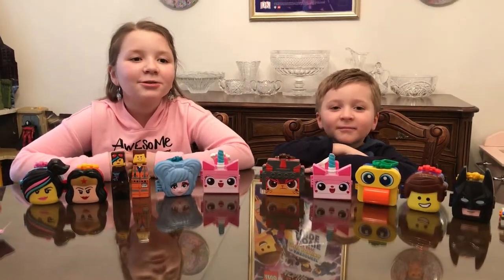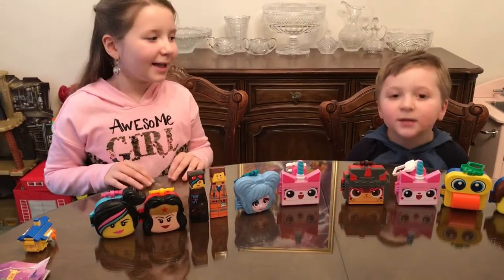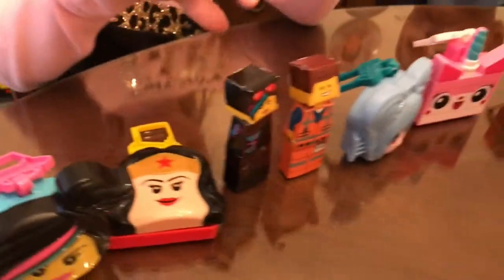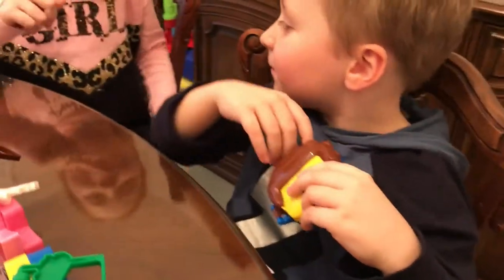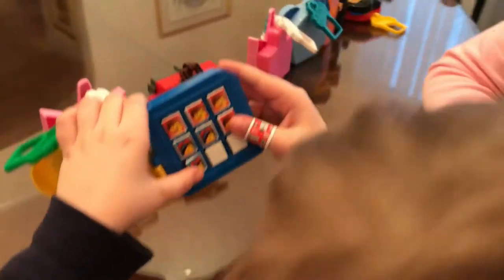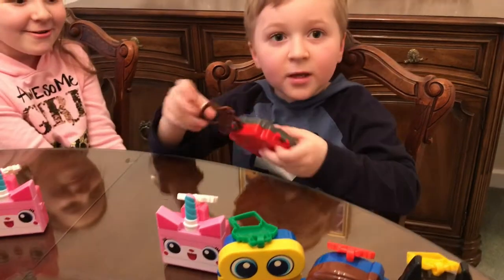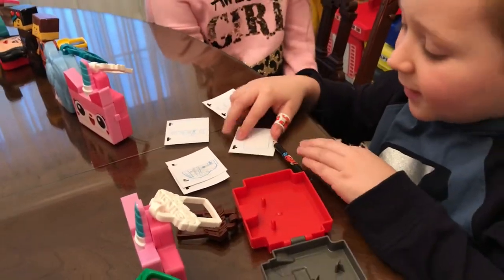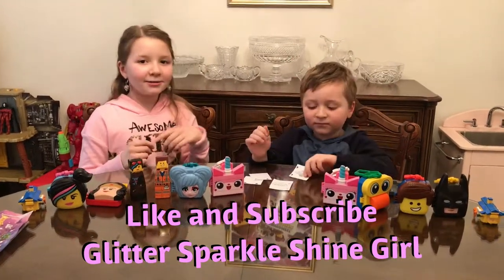The Lego Movie 2 McDonalds Happy Meal Toys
Collect all Lego Movie 2  Happy Meal Toys.